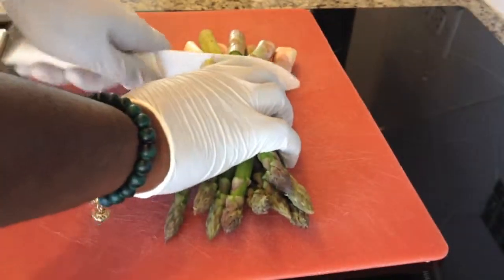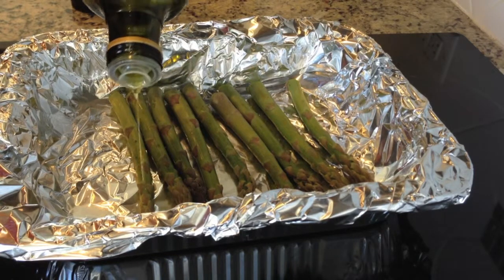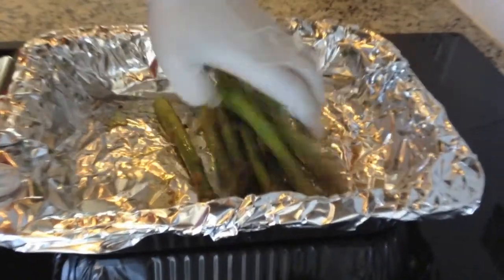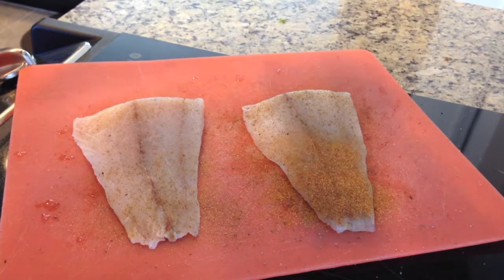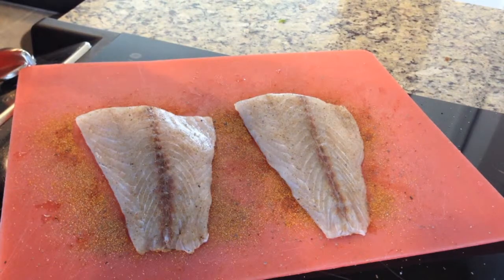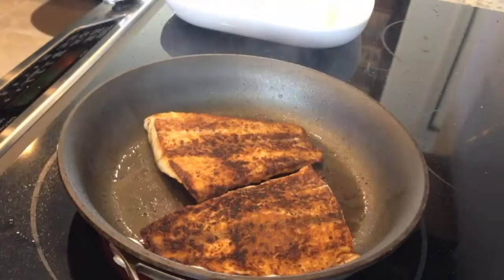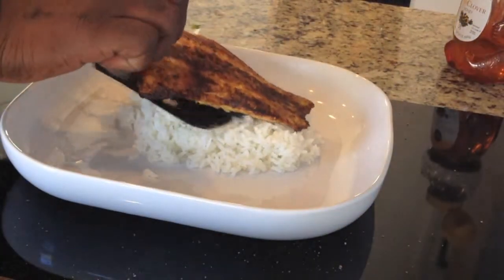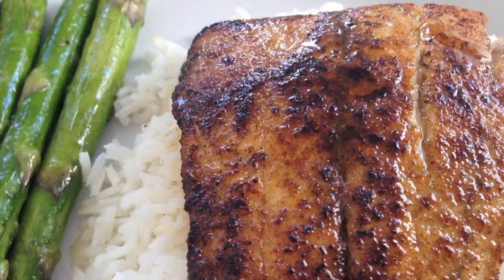How to cook sea bass with roasted asparagus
This is a quick recipe for pan seared sea bass and roasted asparagus.

Hot Clove Garlic Company is a brand that's dedicated 100% to the awesome flavor combination of Garlic and Chile Peppers. The perfect seasoning for any occasion for those who love garlic and a spicy hot kick.